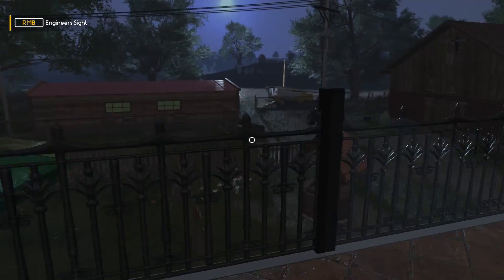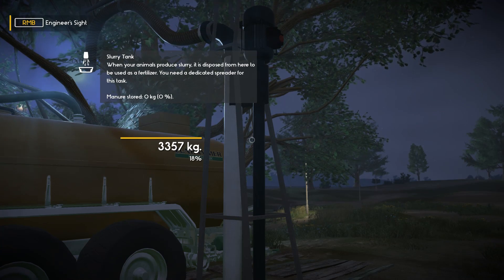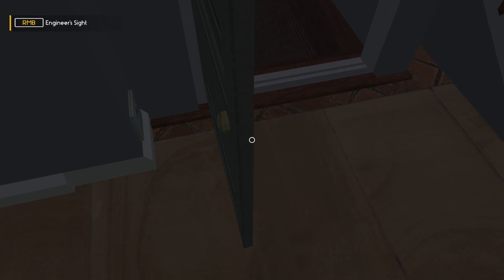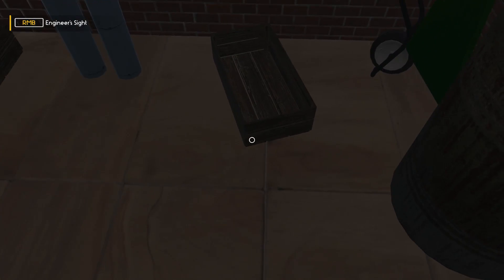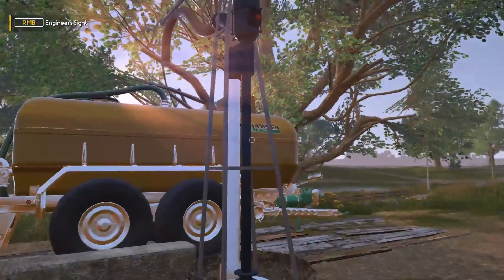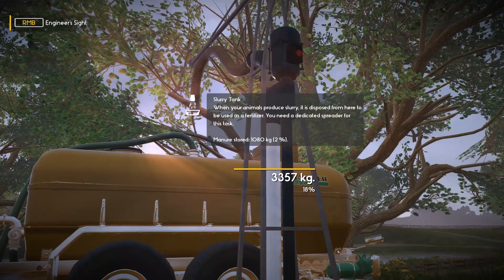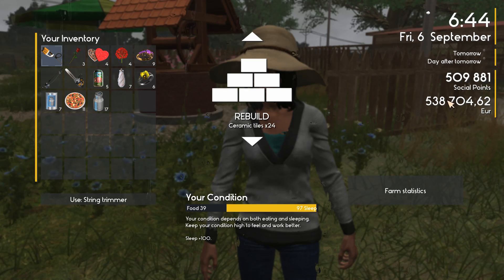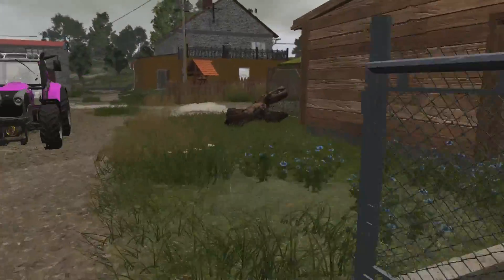Farmer's Dynasty NEW UPDATES 0 68